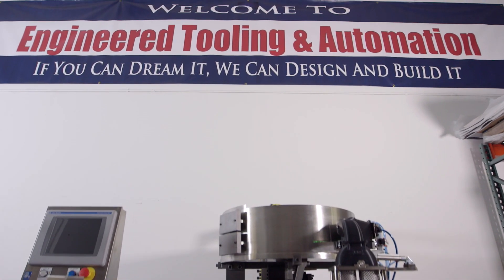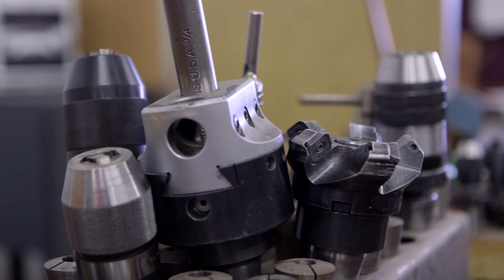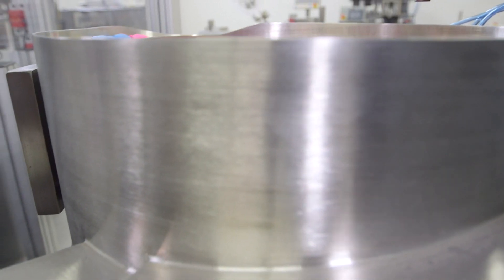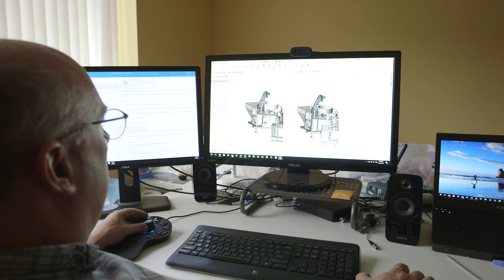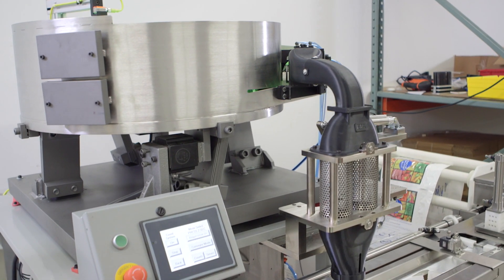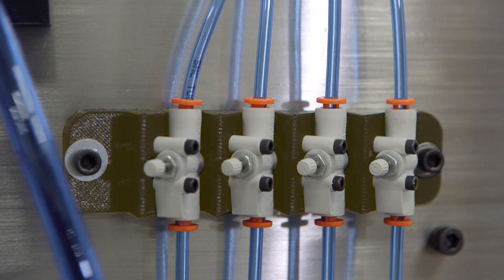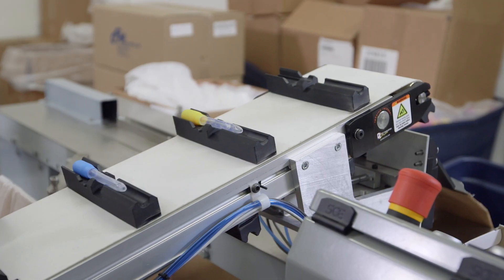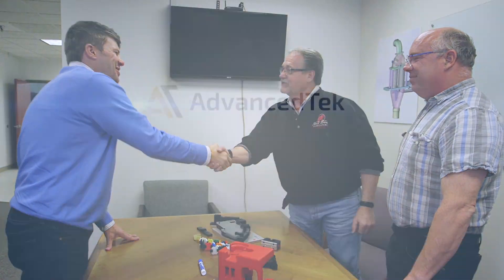ETA Leverages Stratasys 3D Printing For High Speed Automation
AdvancedTek customer ETA Design (Engineered Tooling & Automation) uses additive manufacturing and traditional machining to produce optimal solutions for their customer, such as high speed automation equipment.